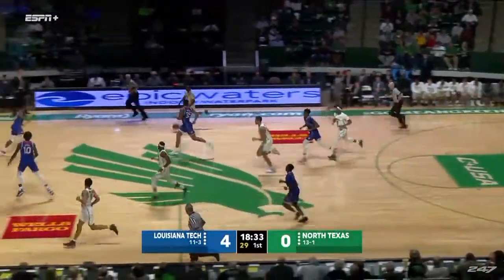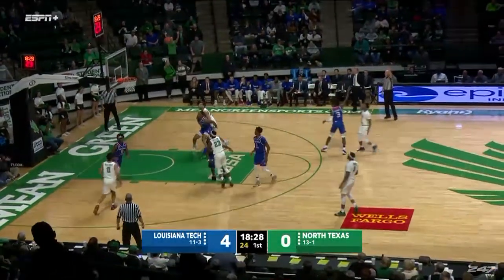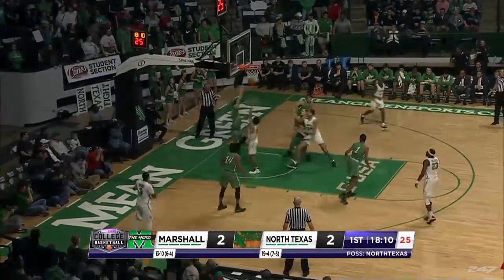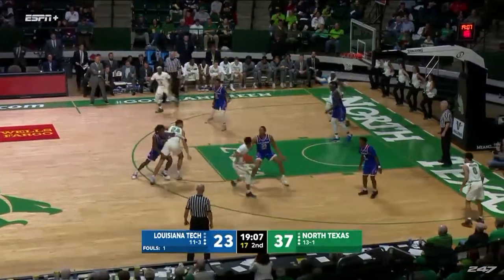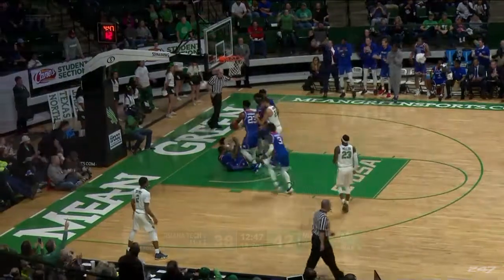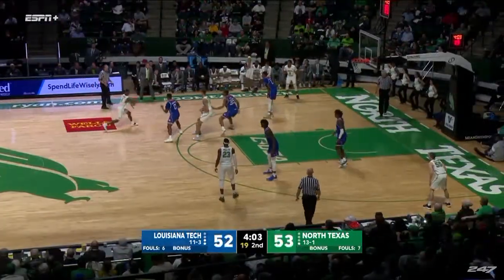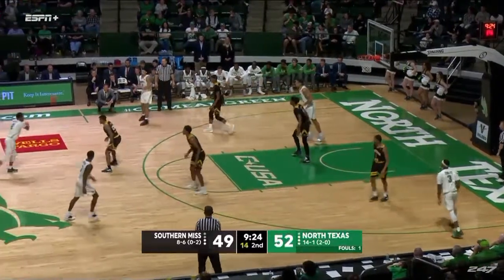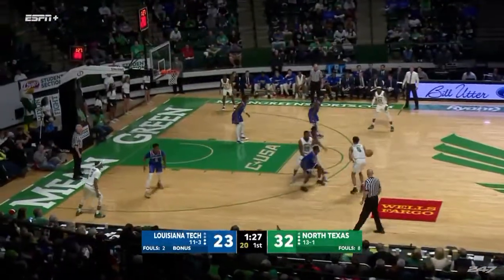Film breakdown: The screen solution (Mbball)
On this film breakdown episode, we'll be going over how North Texas basketball used ball screens in the 2018-19 season.

Link to site: MeanGreen247.com